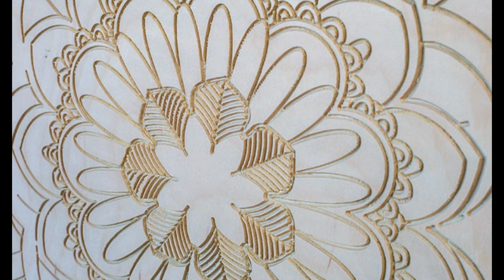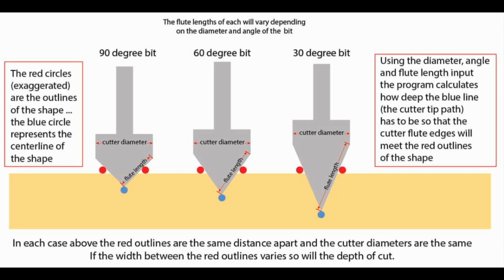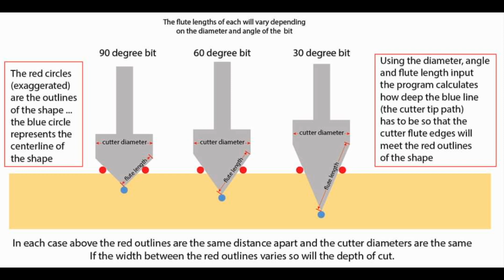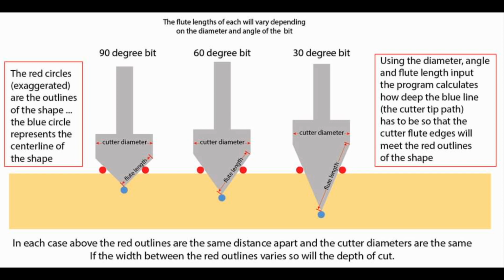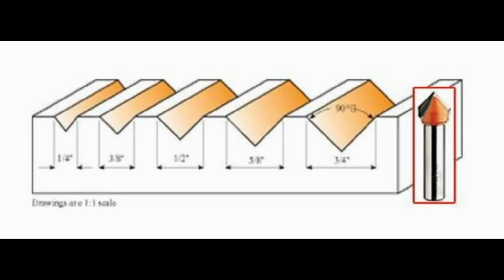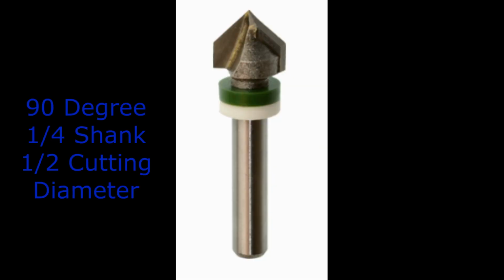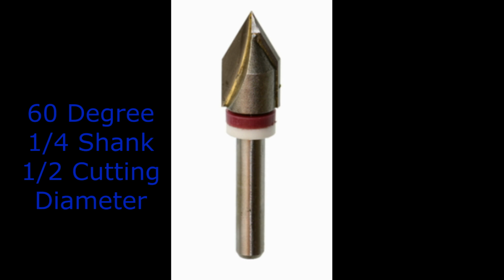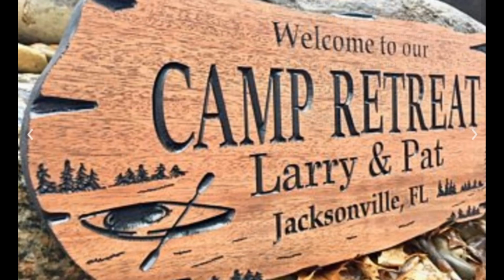Introduction to V Bits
In this video I go over V-Bits and how they are used. I cover the different angles and cutting diameters and how that can affect the outcome of a project.